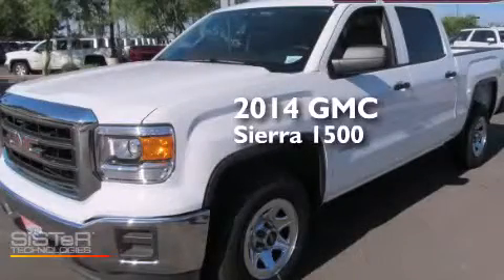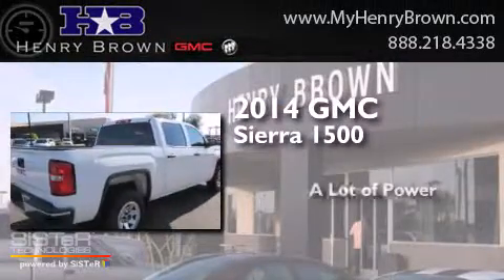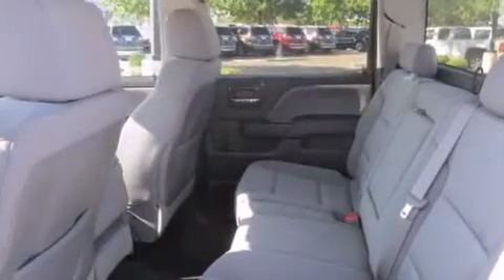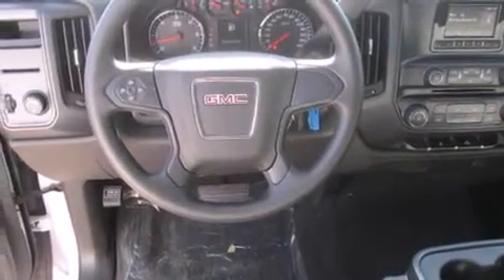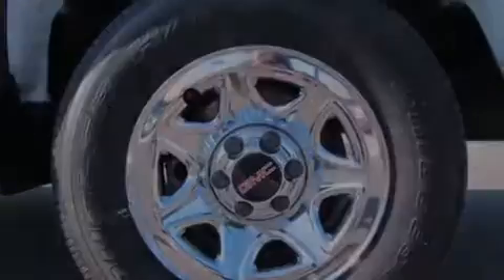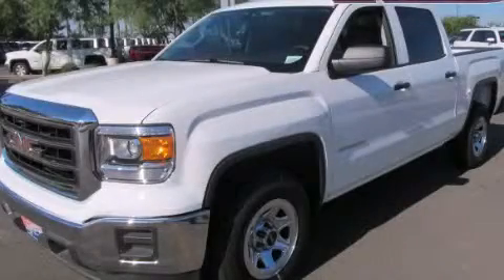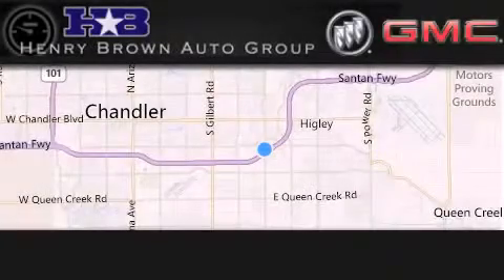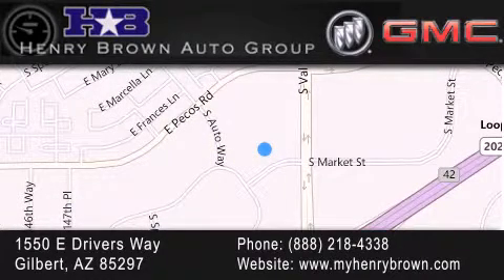2014 GMC Sierra Chandler AZ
Year : 2014
 Make : GMC
 Model : Sierra
 Engine : 4.3L V6
 Trans . : 6 Spd Automatic
 Exterior : Summit White

 Interior : Jet Black/Dark Ash
 Stock : 4T569

 1550 E. Drivers Way